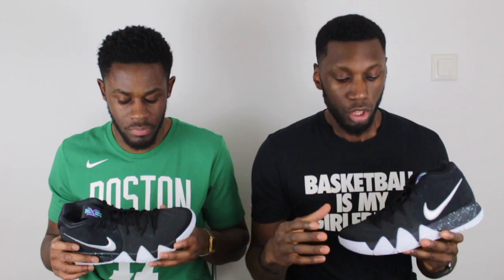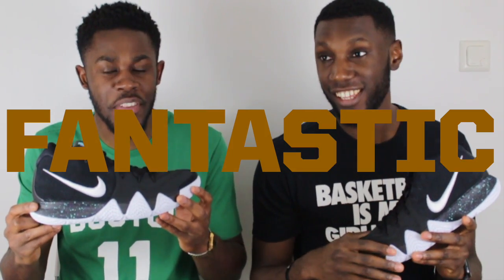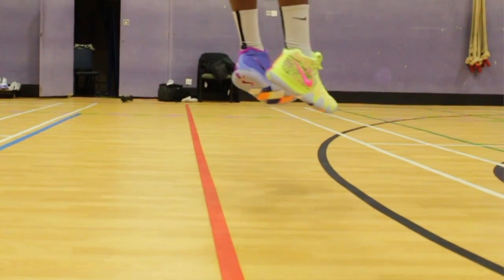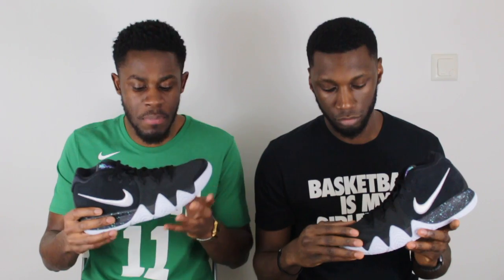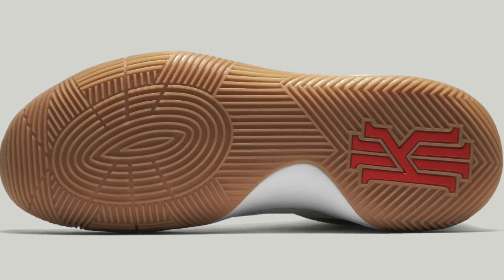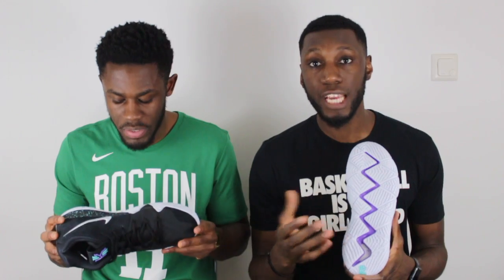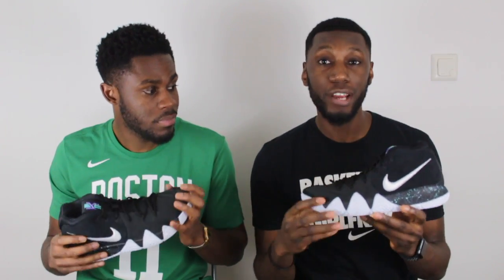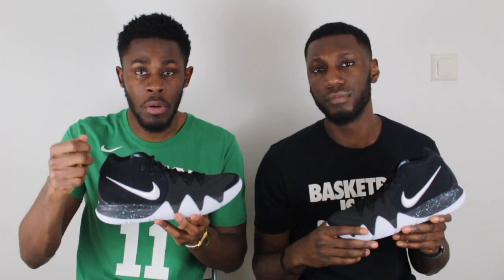NIKE KYRIE 4 PERFORMANCE REVIEW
We hope you guys enjoy our Performance Review on the HIGHLY ANTICIPATED KYRIE 4!!!

CHASE STARKS